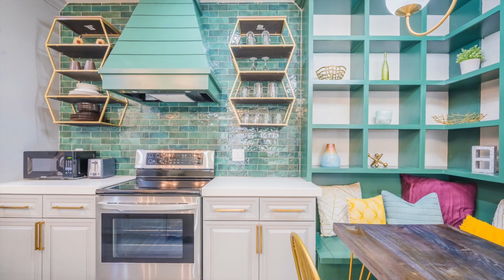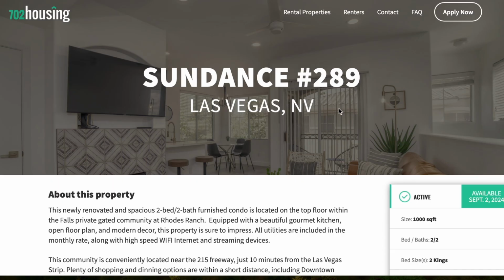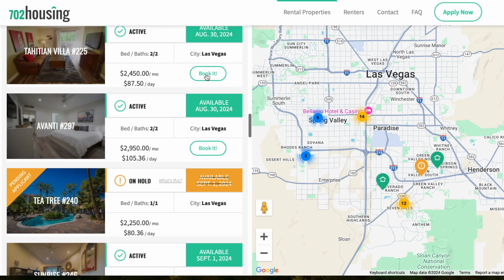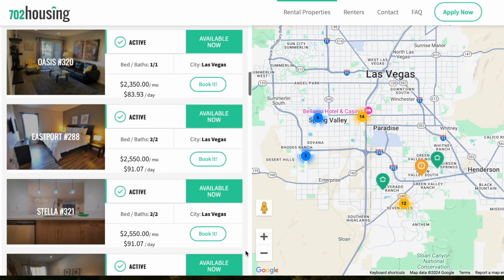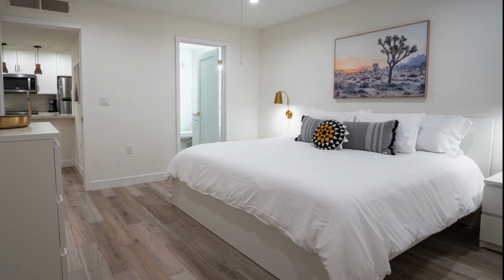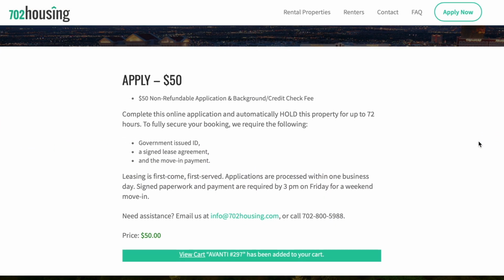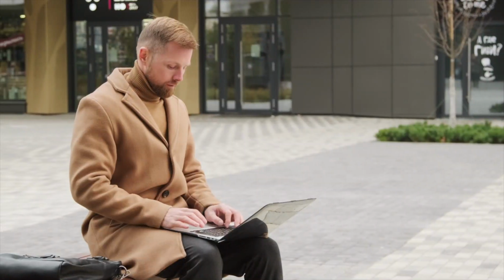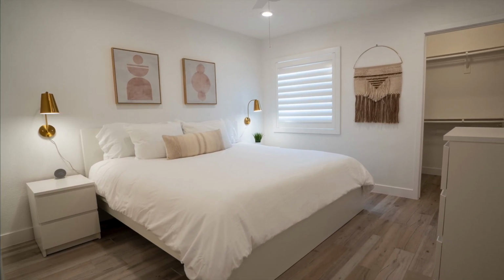How to Book a Las Vegas Corporate Housing Property with 702 Housing | Step-by-Step Tutorial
Welcome to 702 Housing! In this video, we’ll walk you through the easy steps to book your next corporate housing property in Las Vegas or Henderson, NV. Whether you’re looking for a short-term rental or an extended stay, our user-friendly platform makes finding and reserving your perfect home a breeze.

Watch as we guide you through browsing available properties, checking availability, and completing your booking in just a few clicks. Ready to get started? Let's dive in!